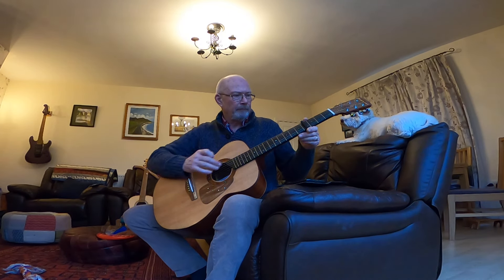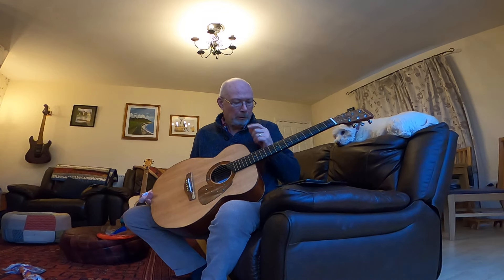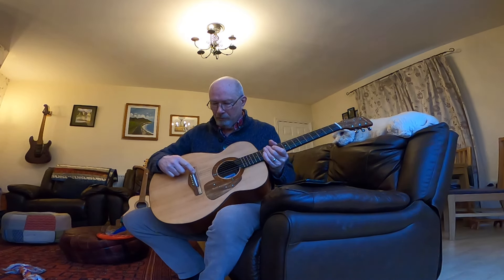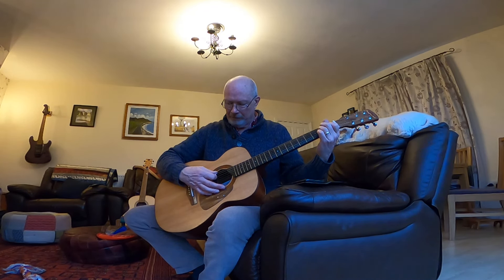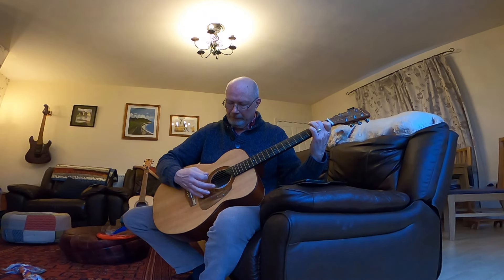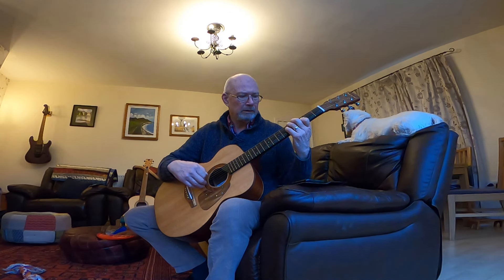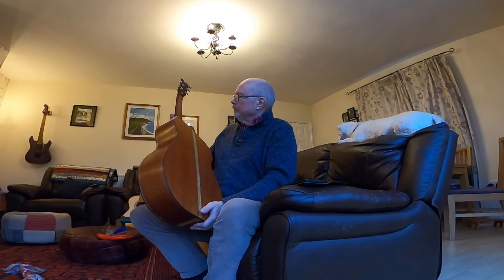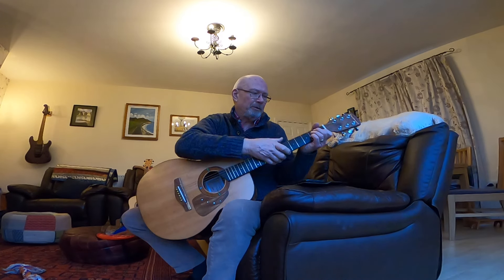first guitar build back for a service